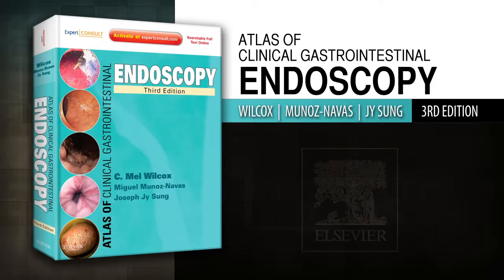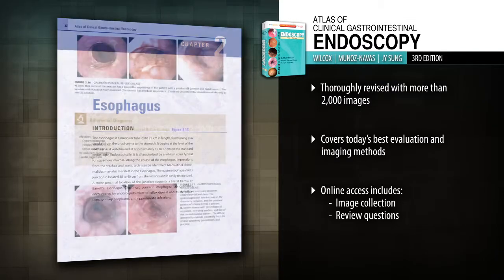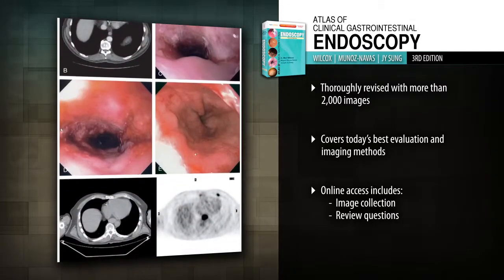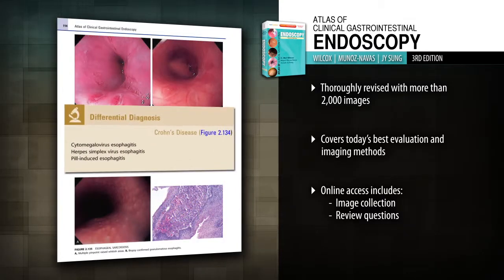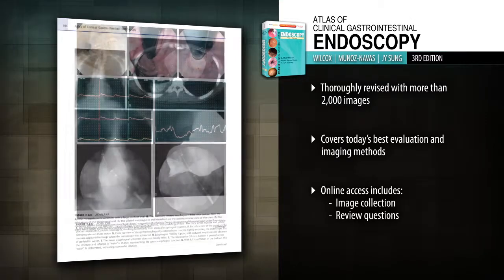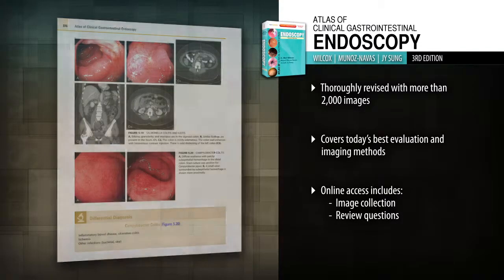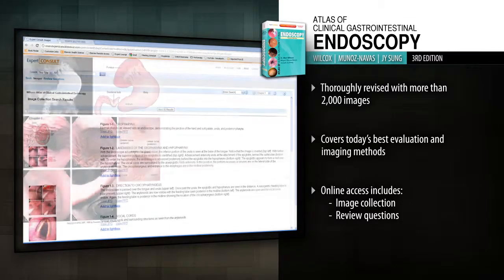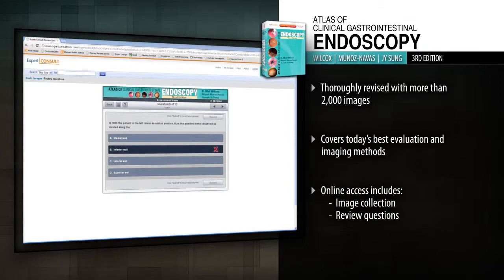Atlas of Clinical Gastrointestinal Endoscopy, 3rd Edition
"Atlas of Clinical Gastrointestinal Endoscopy" - by Charles Melbern Wilcox, Miguel Munoz-Navas, and Joseph Jy Sung - provides more high-quality images than any other atlas to help you accurately interpret endoscopic images and diagnose gastrointestinal disorders. This new edition has been updated to cover new radiographic imaging and endoscopic evaluation methods and features an expanded image collection that includes more pathology and radiology images. You'll also have access to the full text and all the images making this comprehensive atlas more convenient than ever.